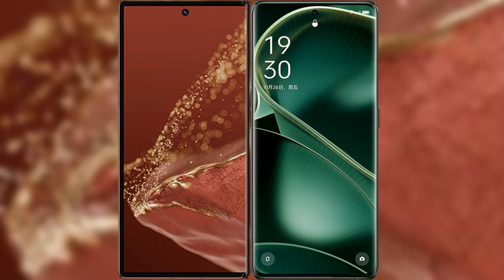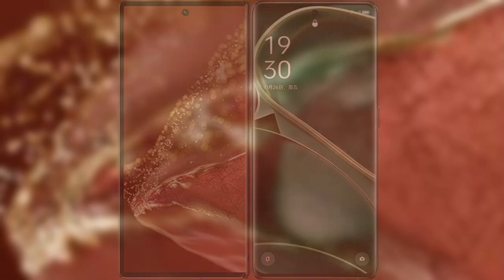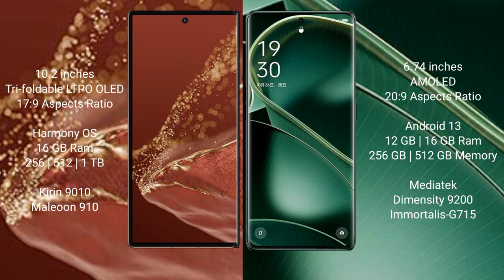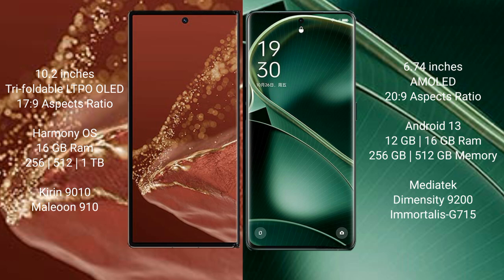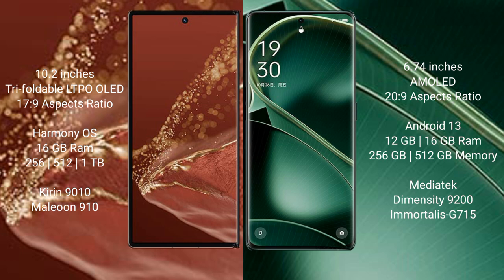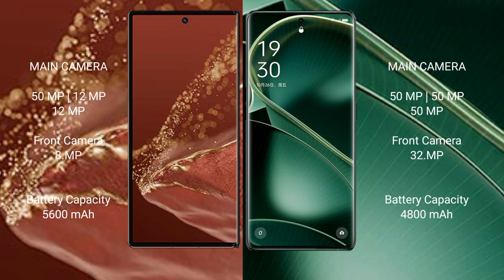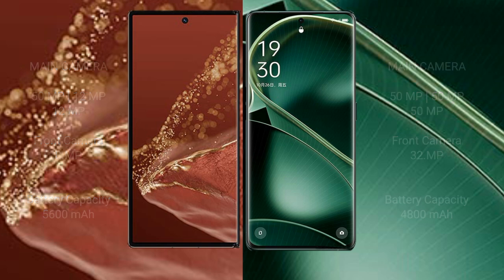Huawei Mate XT Ultimate vs Oppo Find X6 Review